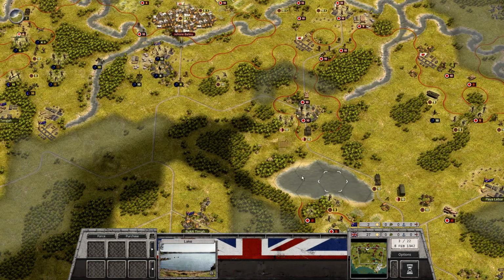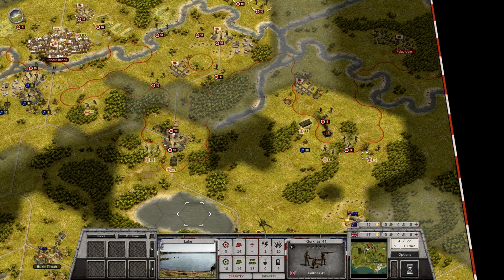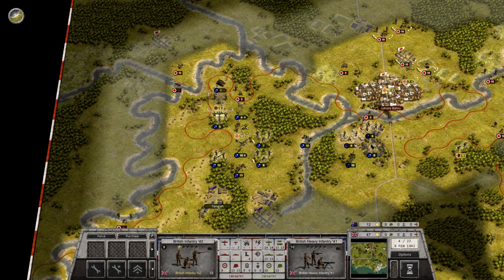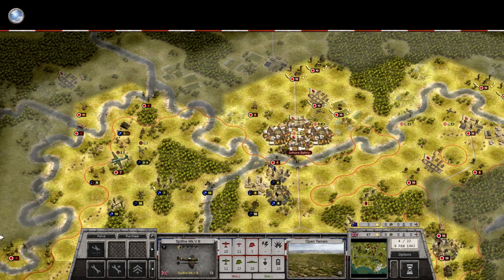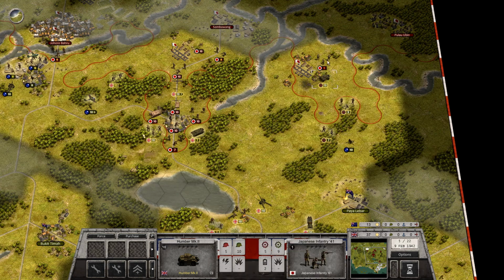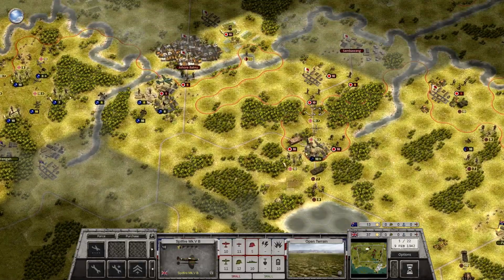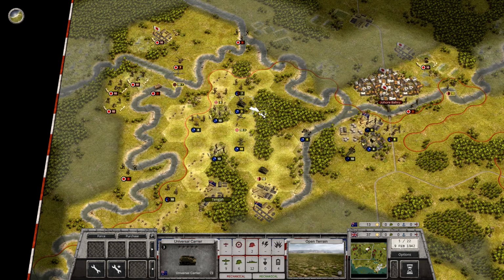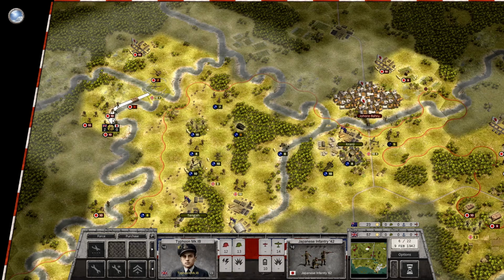Let's Play Burma Road | Order of Battle | 08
Let's play the burma road campaign from the British perspective, taking us through the early stages of the war, having Force Z meet its fate and defending Singapore.